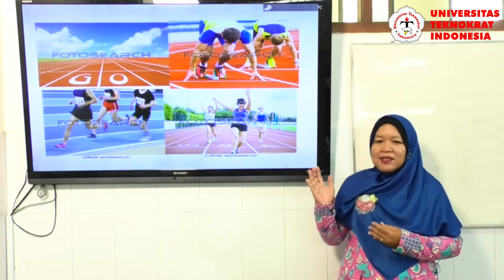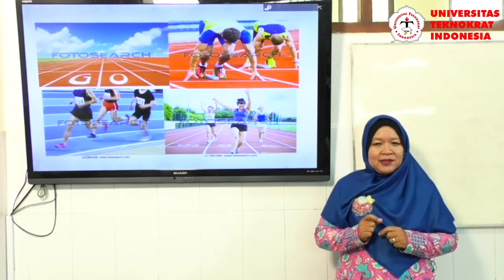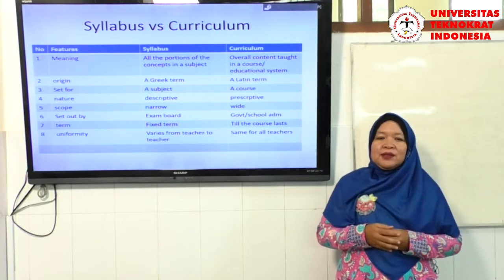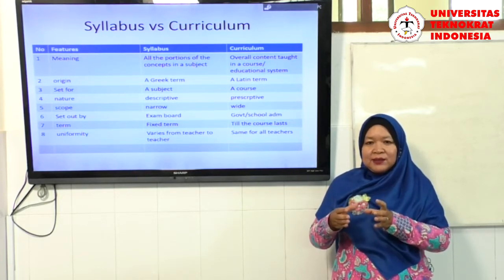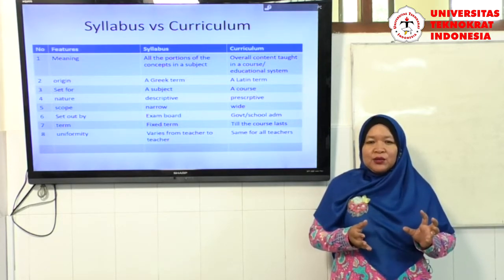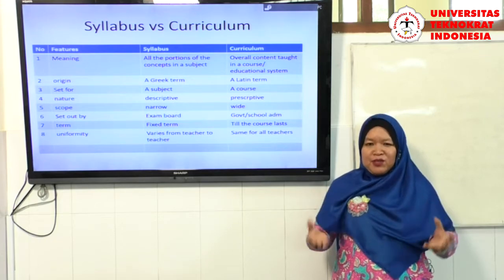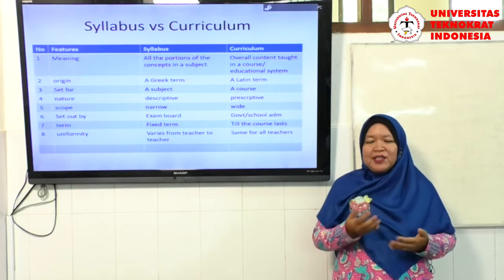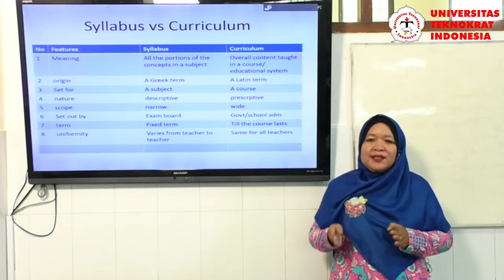Nina Fatriana - Curriculum & Silabus Design Part 1